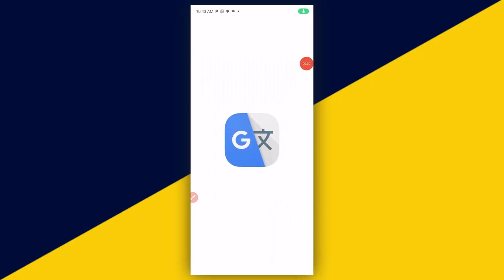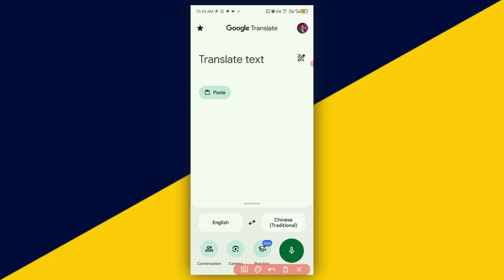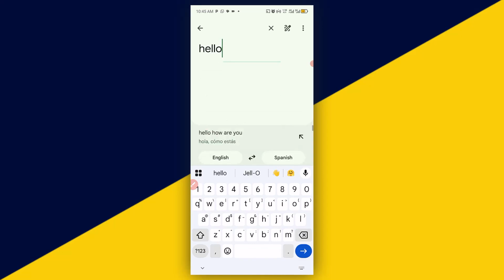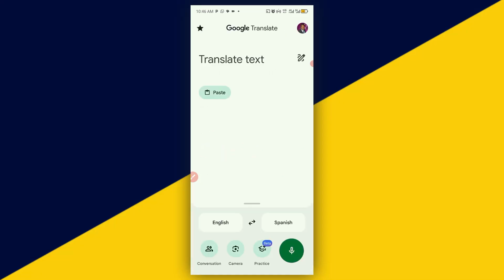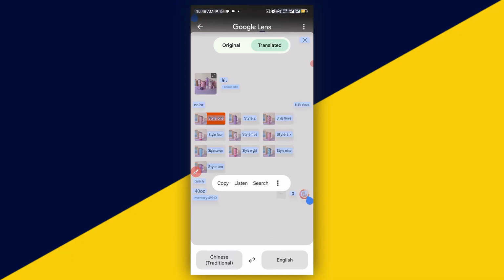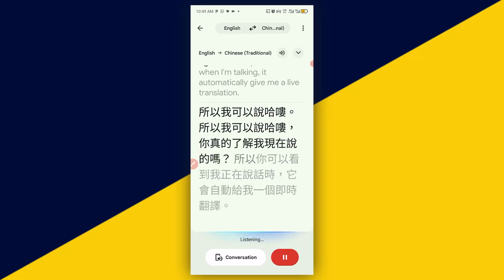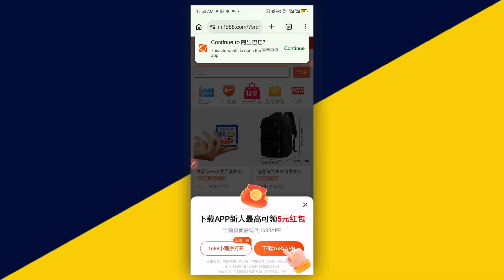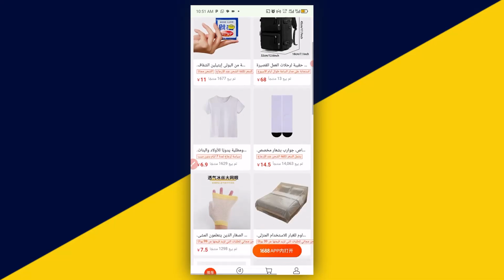How To Use Google Translate on Android